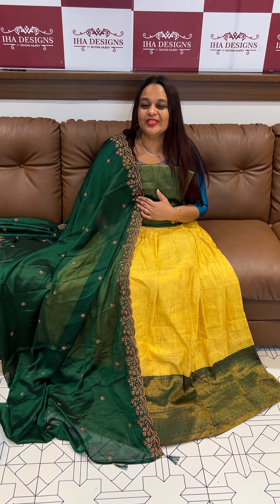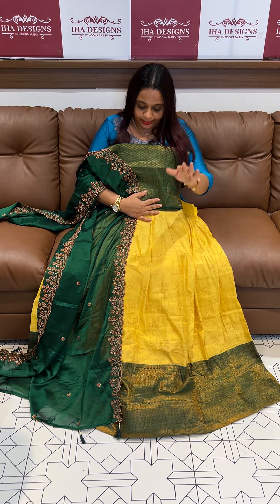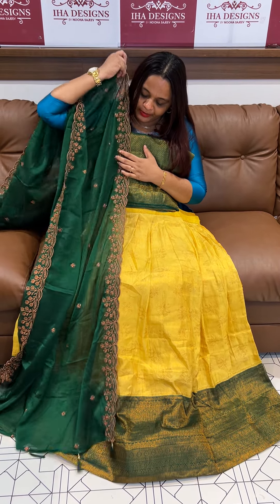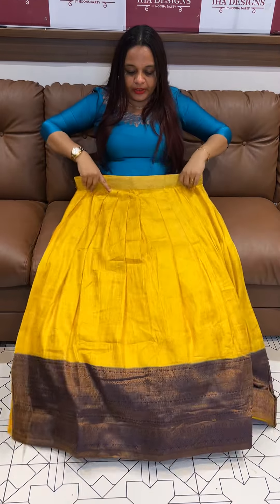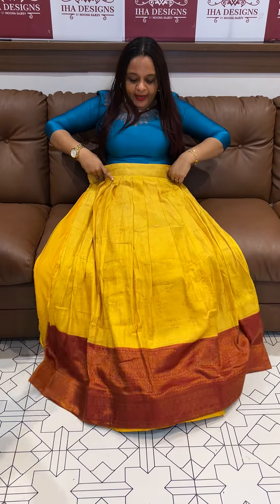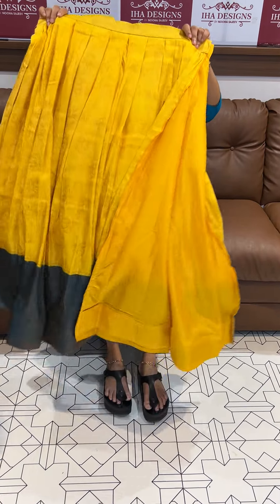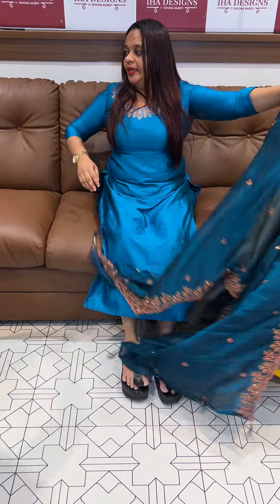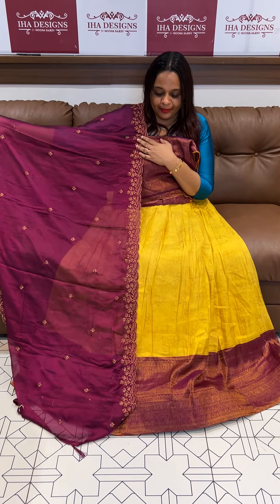Semi Banarasi semi stitched dhavani sets collections for booking visits